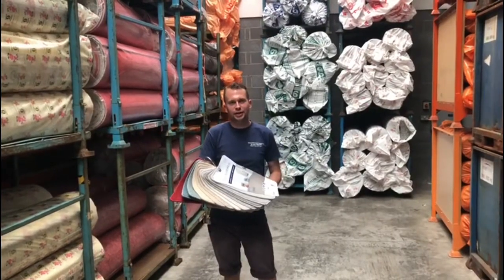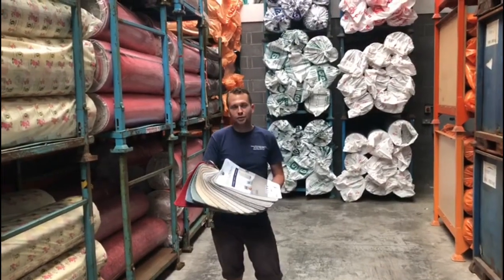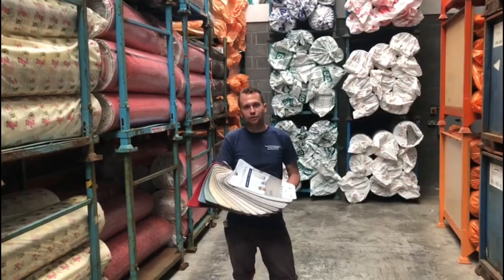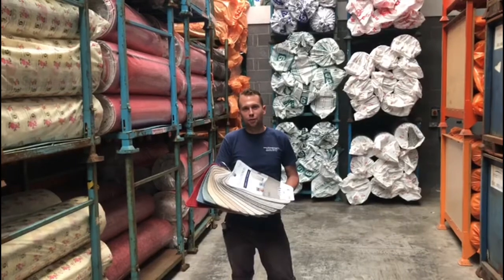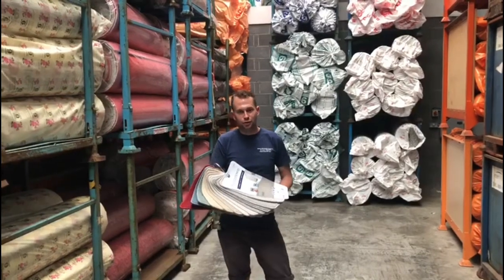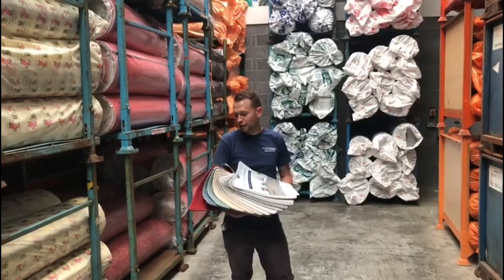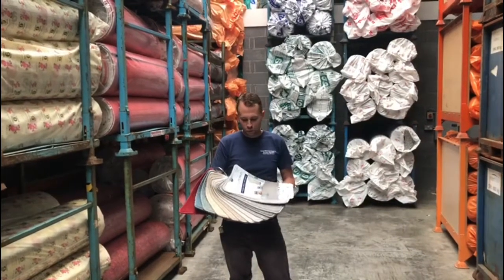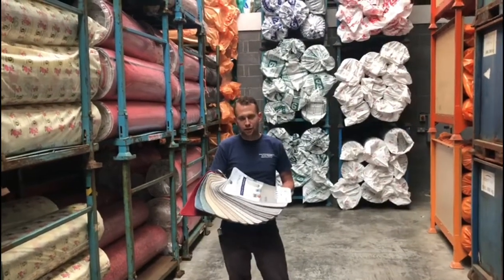Province Town - Solent Wholesale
2ply PP twist in 4m and 5m wide